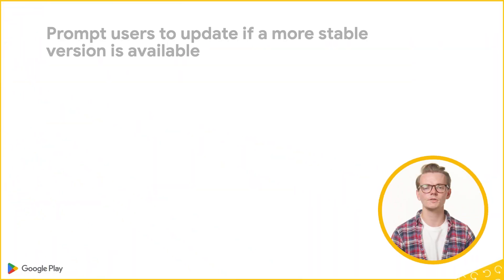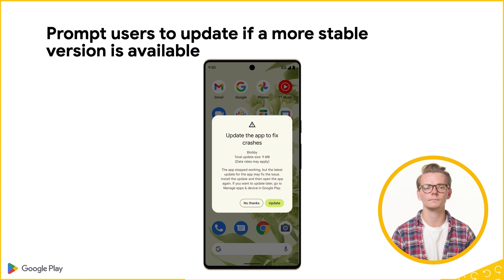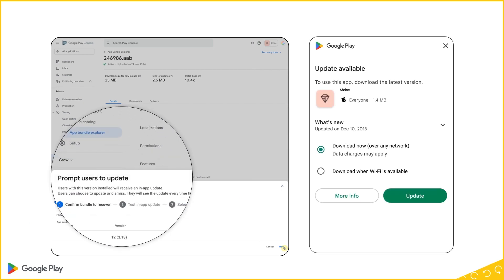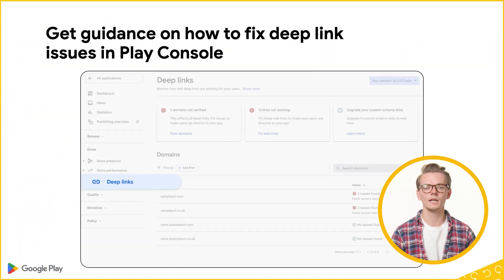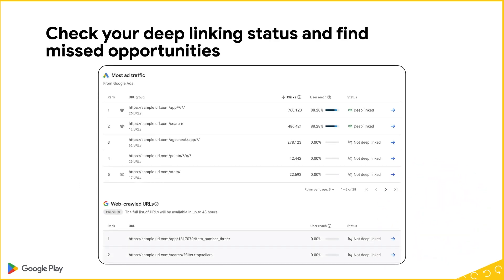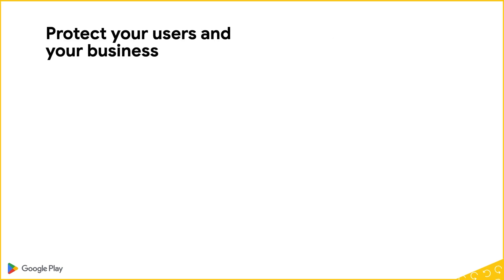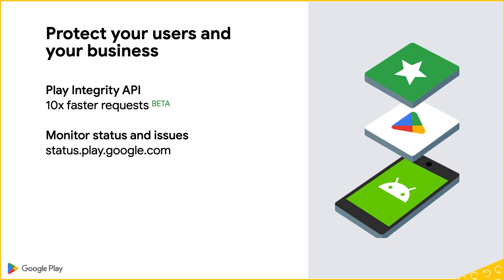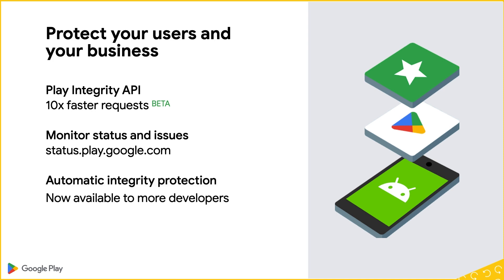RePlay 3: App update prompts, contextual guidance for deep links, Play Integrity API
In this video, we’ll cover some recent updates that will help users experience the best of what your apps and games have to offer, as well as new ways to protect your business from fraud and abuse, including:
-Tools that will prompt users on broken app versions to update or steer them away from outdated or unsupported app versions
-New ways to review and validating your deep links, and
-Play Integrity API updates that protect your users and your business